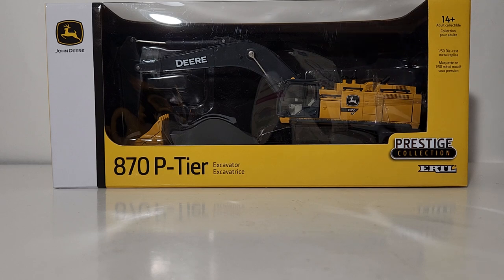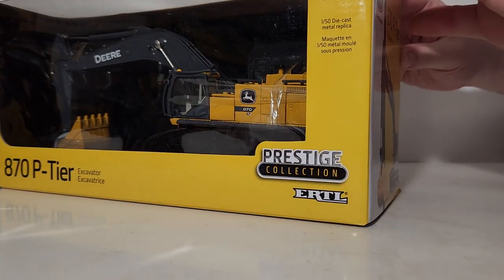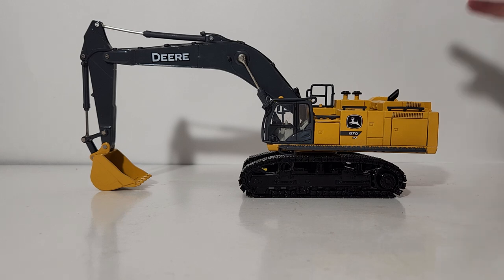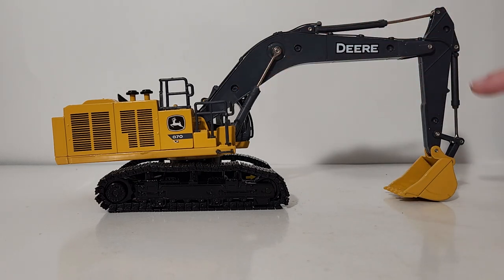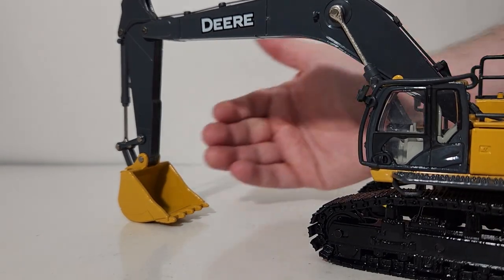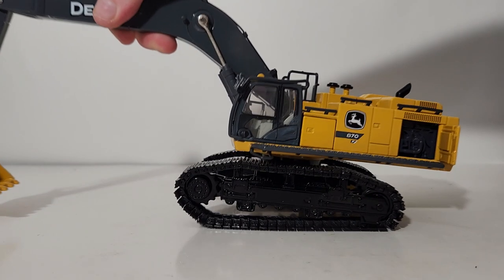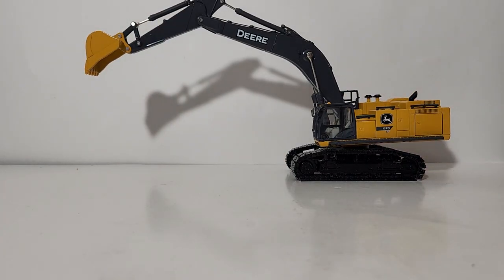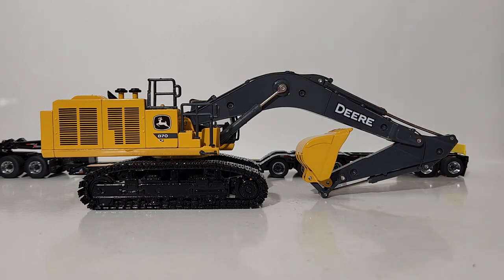1:50 Scale Ertl John Deere 870 P-Tier Excavator Unboxing & Review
This is the official Diecast Emporium review of the 1:50 Scale Ertl Prestige Collection John Deere 870 P-Tier Excavator. The model features some pleasantly good decals, several opening hatches and panels, and improved functionality when compared to other recent ERTL Deere construction excavator models. The boom and stick functionality still leave a lot to be desired, but a skilled and experienced collector can rectify this problem; although this really should have been corrected during the tooling stage. Overall, the model is still a good addition for collectors who enjoy collecting large excavator models.